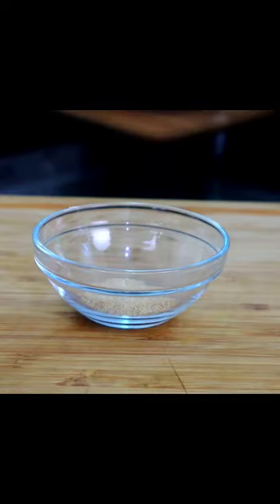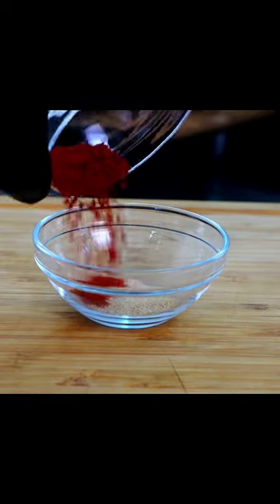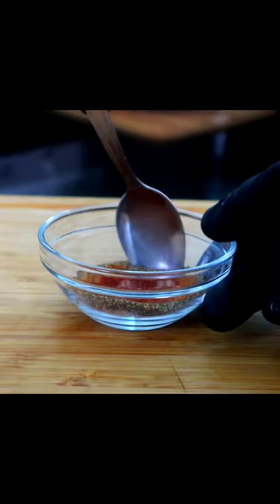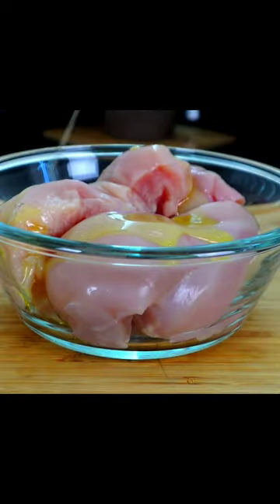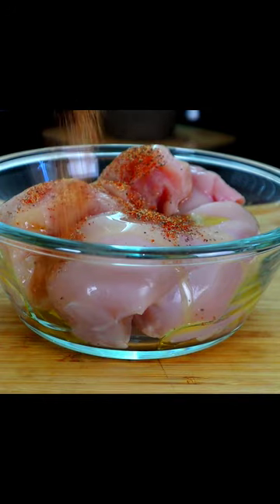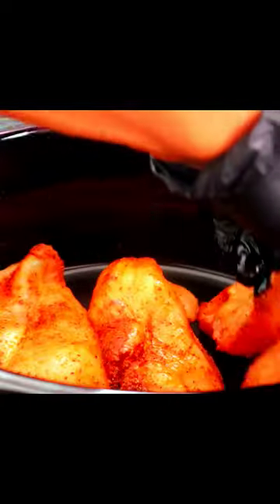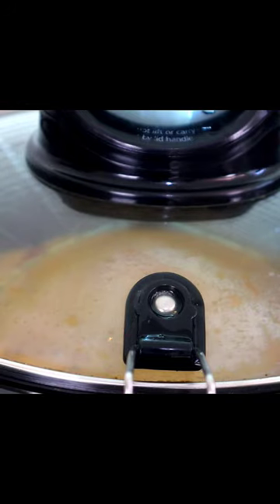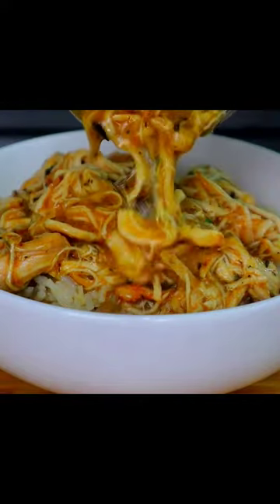Delicious Crockpot Chicken and Gravy Recipe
Boasting a creamy and gravy-rich sauce, this chicken and gravy will quickly become a favorite in your household. Enjoy this dish either as is or over mashed potatoes for a hearty and comforting meal. With only a few simple ingredients, this recipe is easy to follow and will be sure to please!

Measurements Used:
3 to 4 boneless Chicken Breast
1/4 cup All-Purpose Flour
1 1/2 tablespoon Corn Starch or 3 tablespoons All-Purpose Flour
3 cups Chicken Broth
1 Bouillon Cube crushed
1 teaspoon Garlic Powder
1 teaspoon Onion Powder
1/2 teaspoon Smoked Paprika
1 teaspoon Dried Parsley
1/2 teaspoon Dried Oregano
1/2 teaspoon Dried Thyme
2 teaspoon Season Salt
1/2 teaspoon Black Pepper